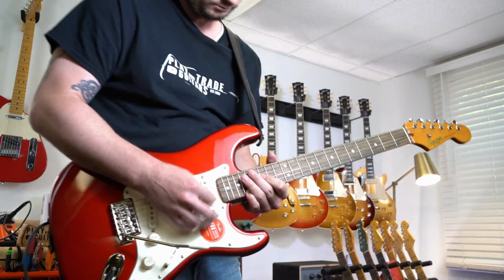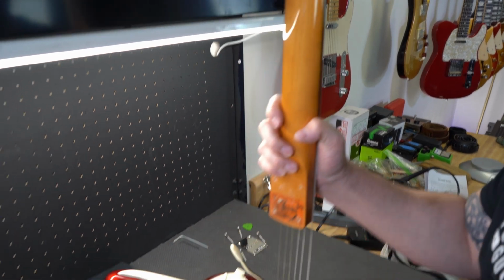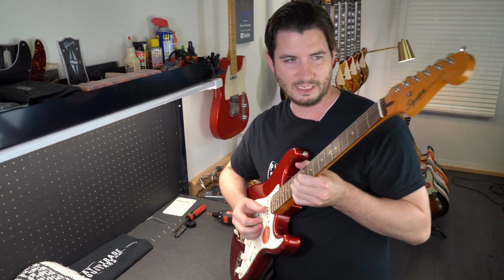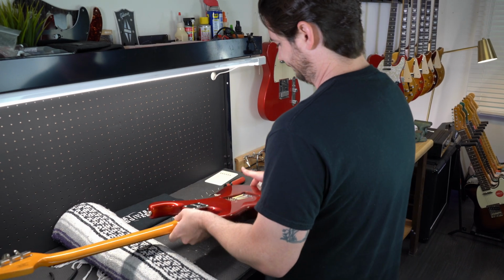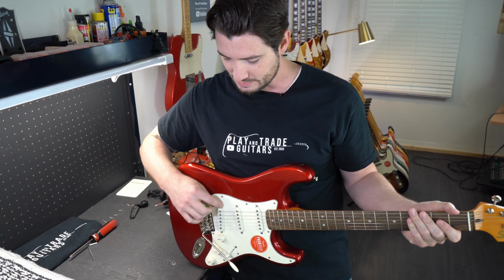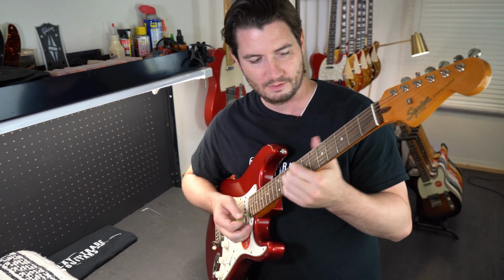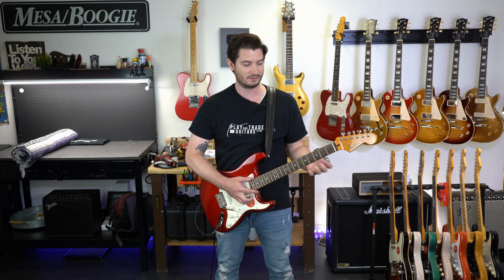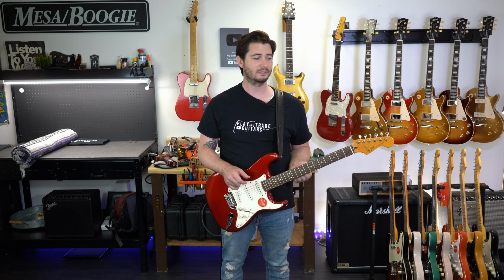Squier CLASSIC VIBE 60s STRATOCASTER (Why It's a BEST SELLER)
Squier Classic Vibe 60s Stratocaster

👉 Which Stratocaster will you buy NEXT?

Squier Classic Vibe 60s Stratocaster -  FULL DEMO, BENCH SPECS, PERFORMANCE DEMOS

John takes apart and plays the best selling Squier Classic Vibe 60
s STRATOCASTER. Includes BONUS SETUP FOOTAGE - How to get the perfect setup out of the box. What will be the FINAL SCORE?

P1 - BRIDGE
P2 - BRIDGE/MIDDLE
P3 - MIDDLE
P4 - MIDDLE/NECK
P5 - NECK

VIDEO CHAPTERS:
0:00 SUBSCRIBE TO WIN
         OVERVIEW
1:35 BENCH SPECS
4:33 SETUP
10:42 PLAYING DEMOS
         Clean
         Dirty
13:06 PERFORMANCE
15:08 REACTION
           Final Score

From FENDER:

A tribute to the 1960s evolution of the Strat®, the Classic Vibe '60s Stratocaster creates incredible tone courtesy of a trio of Fender-Designed alnico single-coil pickups. Player-friendly features include a slim, comfortable "C"-shaped neck profile with an easy-playing 9.5"-radius fingerboard and narrow-tall frets, as well as a vintage-style tremolo system for expressive string bending effects. This throwback Squier model also features 1960s-inspired headstock markings, rich-looking nickel-plated hardware and a slick vintage-tint gloss neck finish for an old-school vibe.